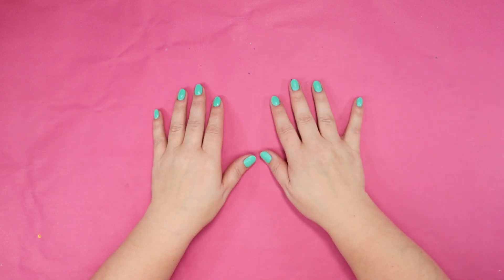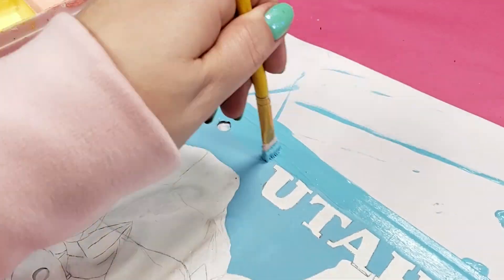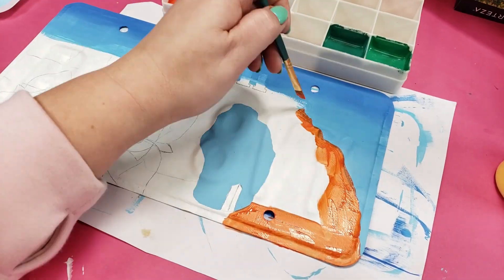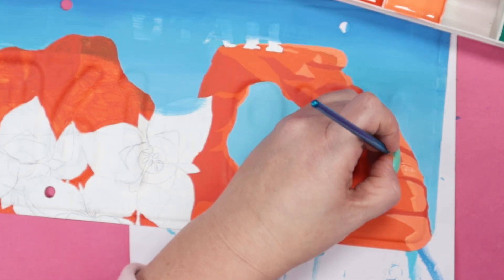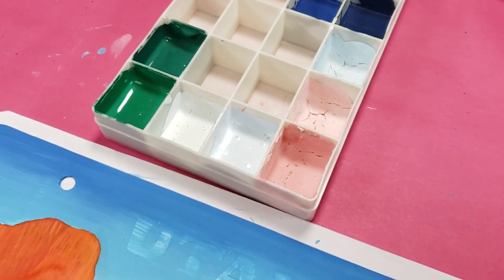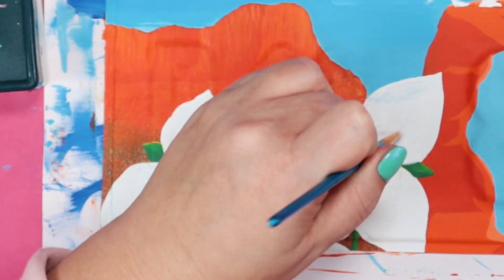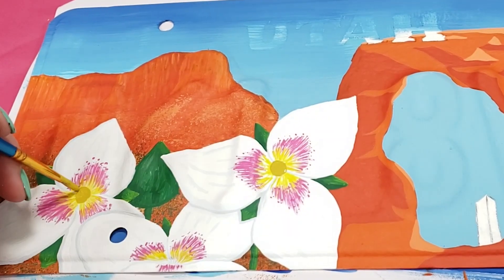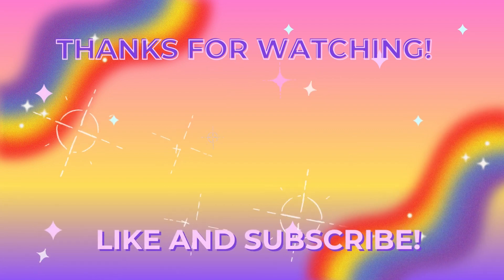Painting on License Plates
VIDEO DESCRIPTION
Hi Friends!  I recently saw @ChloeRoseArt  paint on license plates and had to do it myself.  Hers was so beautiful.  I decided to start with Utah, but I have 10 more plates ready to go.

Chapters:
00:00 Intro
00:46 Sky Painting
01:47 Delicate Arch
03:32 Other Rocks
04:24 Sego Lillies
06:56 Monolith
07:09 Text
07:22 Final Look

Items Used:
License Plates
Acrylic Paint
Black Posca Pen